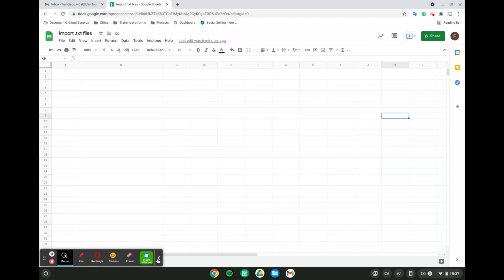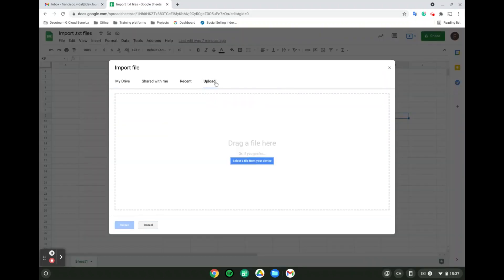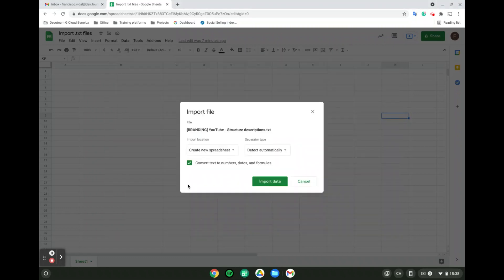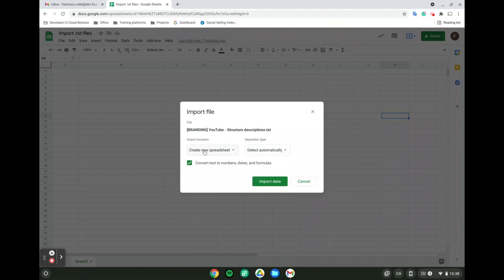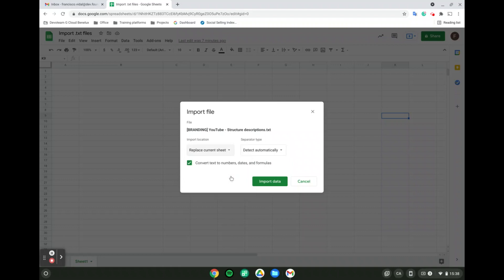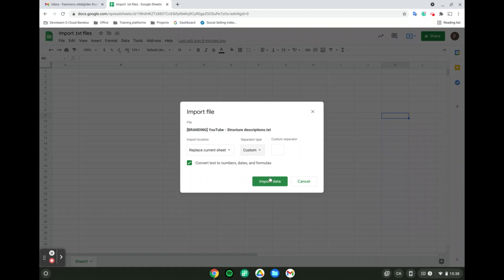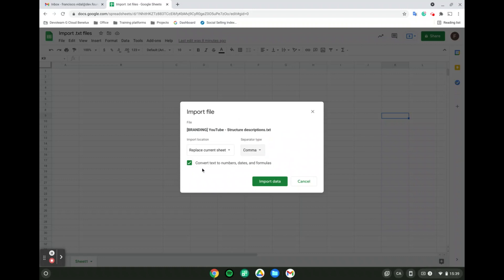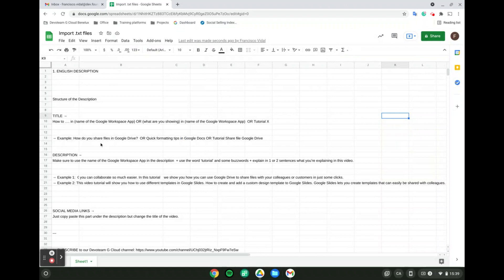How to import a .txt file into Google Sheet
Google Sheets allows you to import .txt files directly into it while converting the information into the desired cells. This tutorial video will help you through the steps that need to be followed to convert a .txt file into a Google Sheets